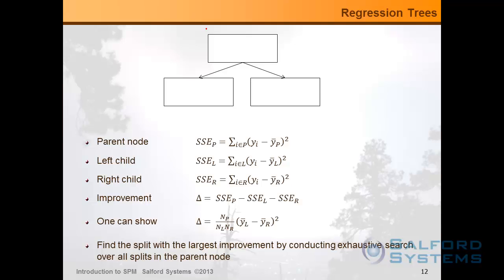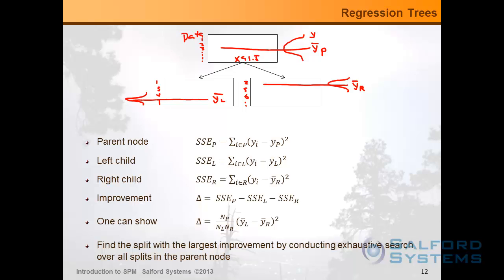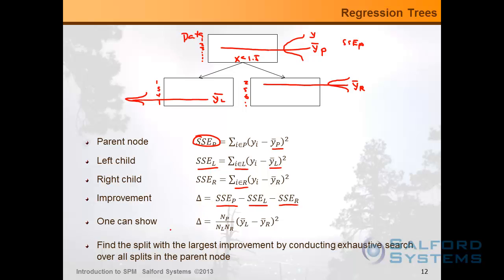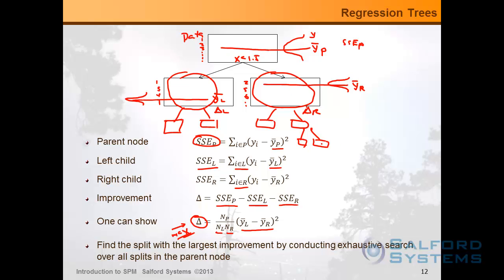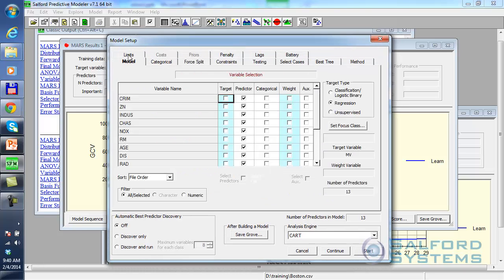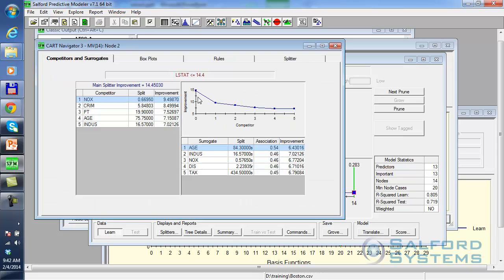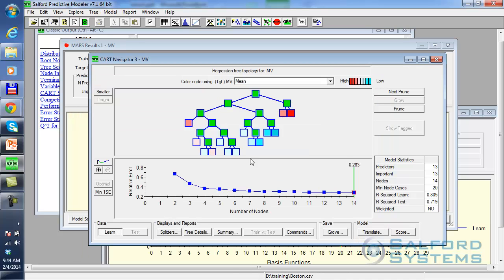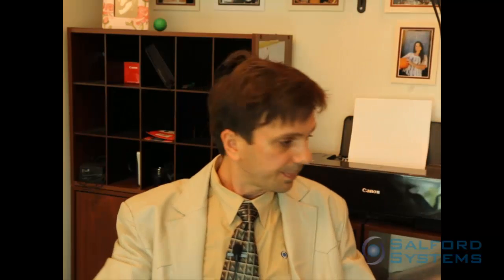Data Mining for Statisticians Part 3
This video introduces the concept of regression trees as recursive, piece-wise constant fits in order to identify an underlying response surface. It then walks through an example of a CART model setup using the Boston housing data and discusses the results. Finally, a summary of how this approach simplifies the underlying structure by constructing piece-wise constant models, by segmenting the underlying population into a set of mutually exclusive smaller segments, such that within each segment the overall prediction is a constant and as you go from segment to segment, the prediction changes by a fixed amount.